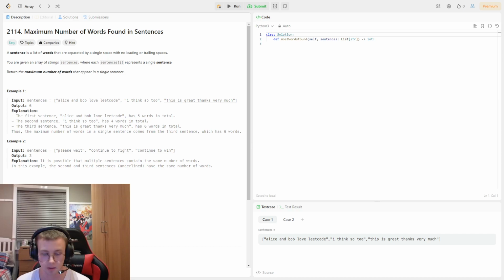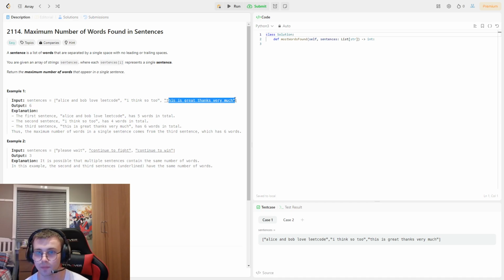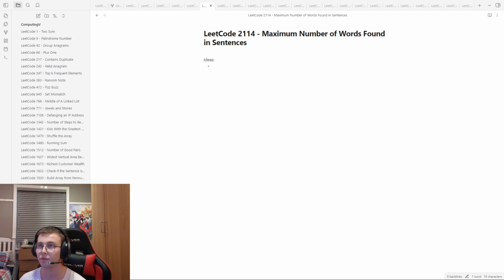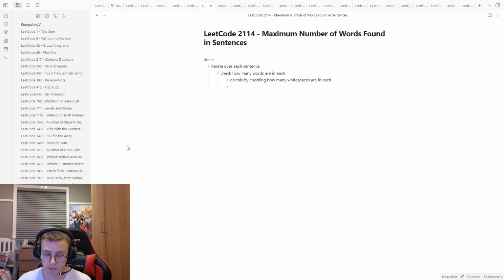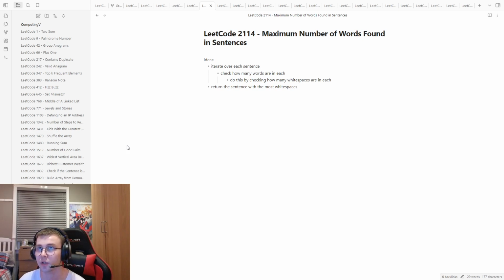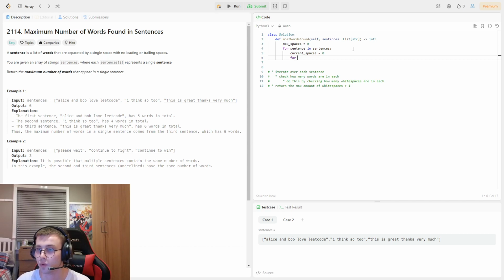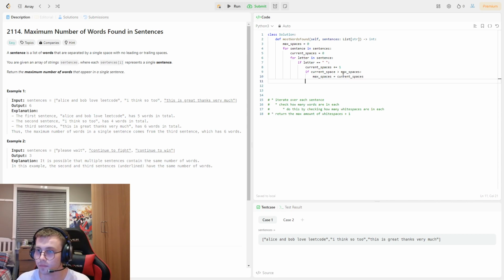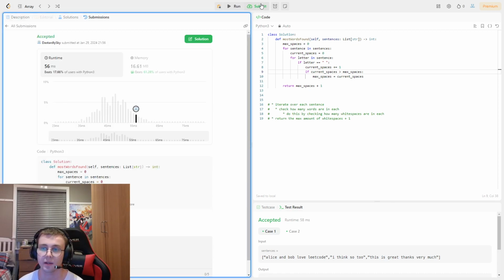my attempt at solving leetcode 2114: maximum number of words found in sentences [SOLVED]